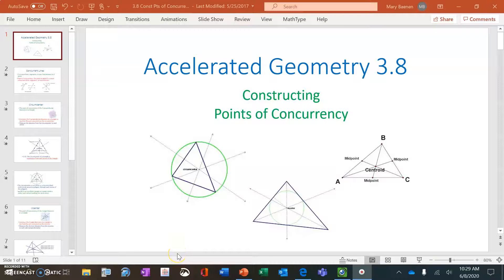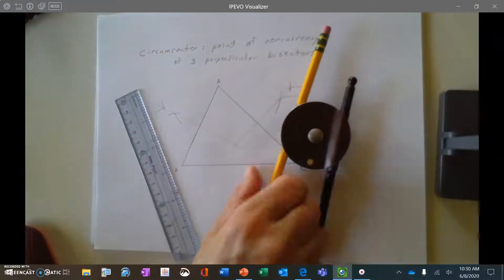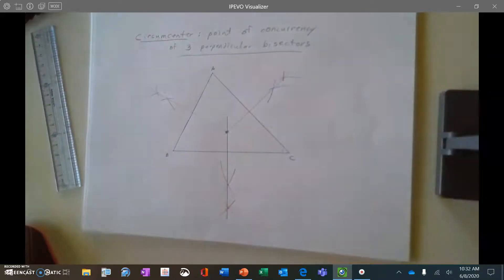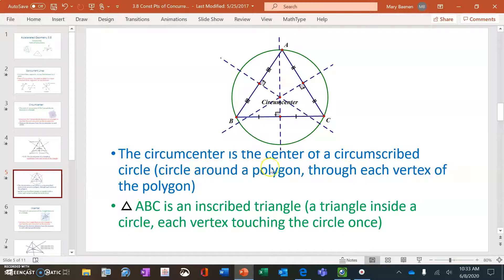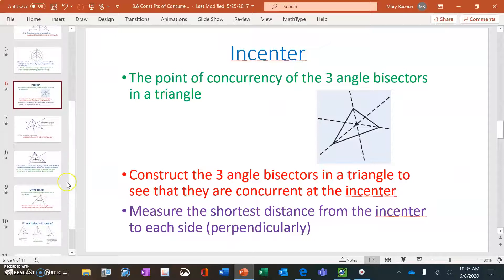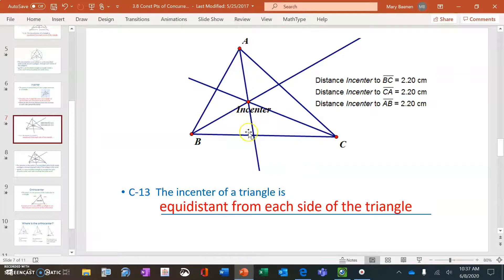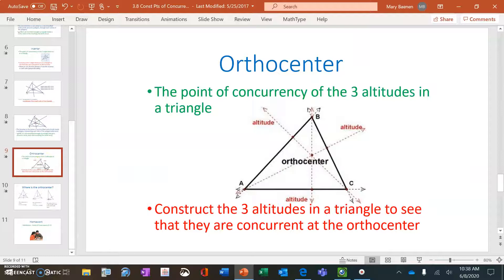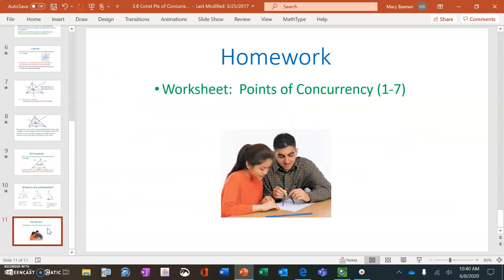Geom 3 8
Constructing Points of Concurrency